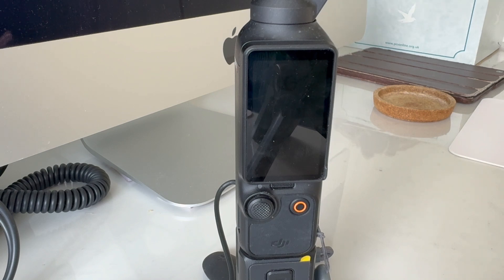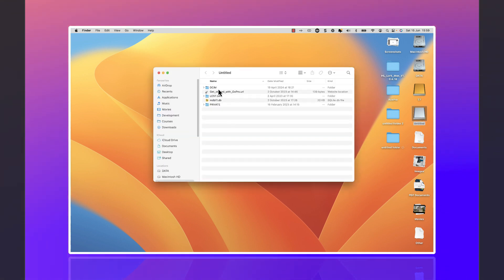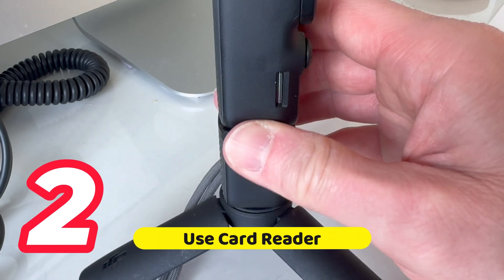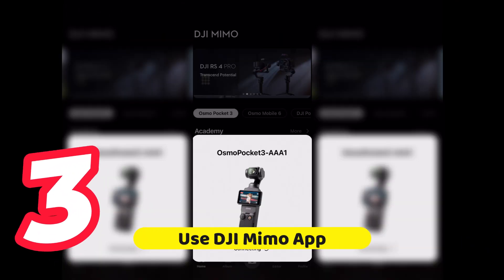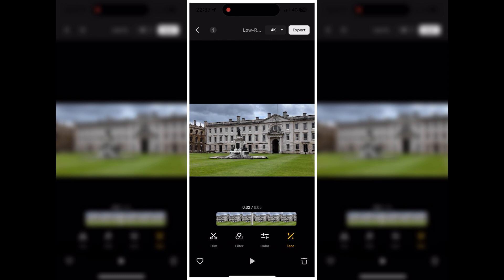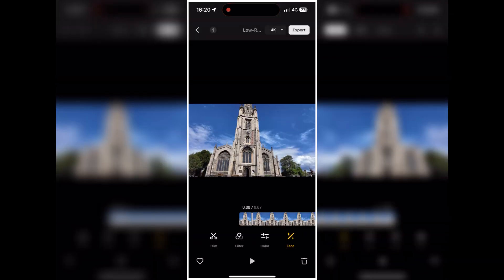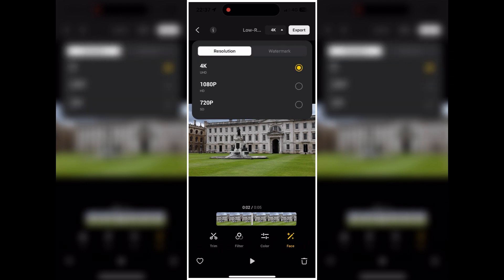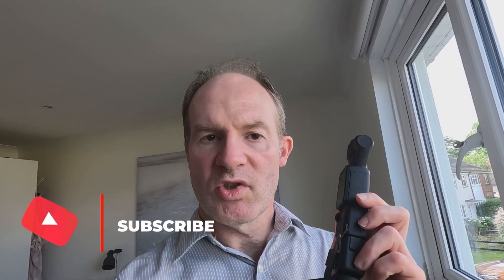3 Ways to Copy and Transfer Files From Pocket 3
Did you know there were actually 3 different ways how to copy/transfer files from the Pocket 3? One maybe obvious, but the other two methods are not so. It's worth knowing all 3 methods to see which ones you prefer to use for your Pocket 3 workflow

00:00 Introduction
00:18 Method 1
01:14 Method 2
01:45 Method 3